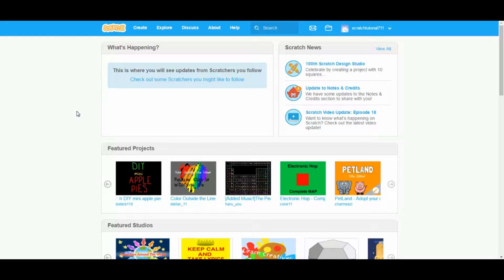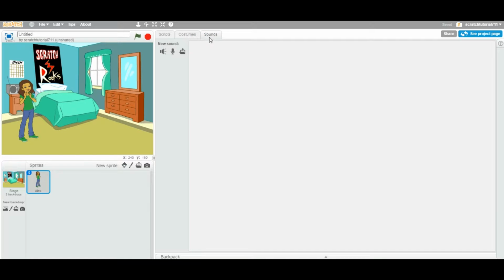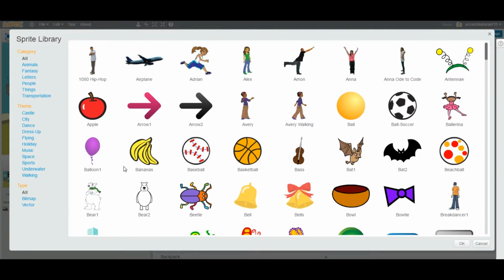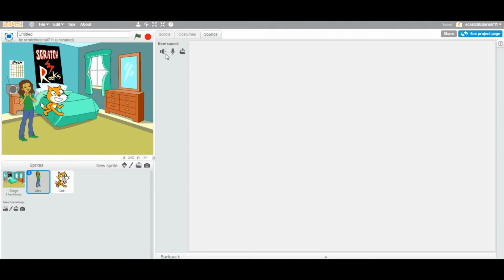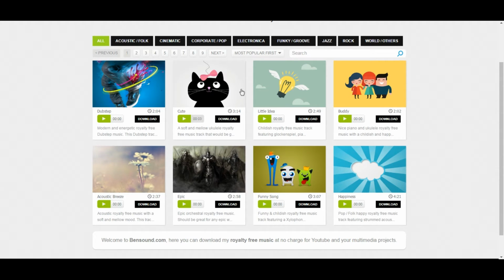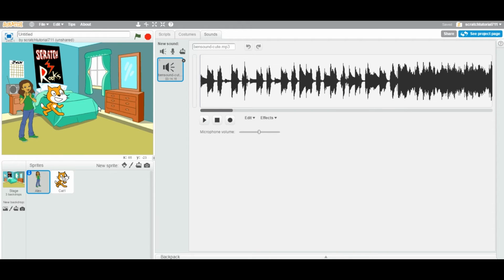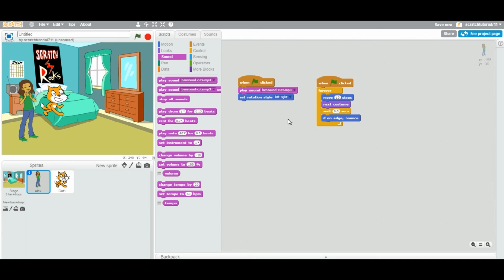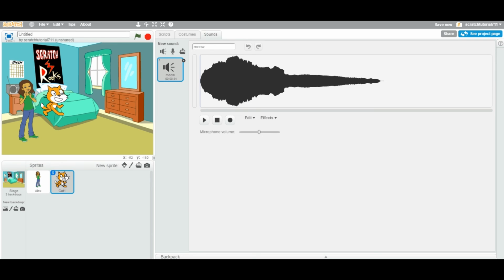Scratch Tutorial - How to add or delete sound to scratch project?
Without sound your project will not be alive. Let's learn how to make your project entertaining by adding sound.

Scratch Programming Books